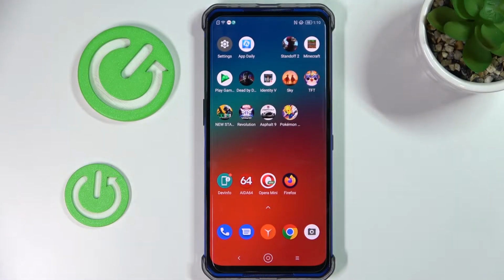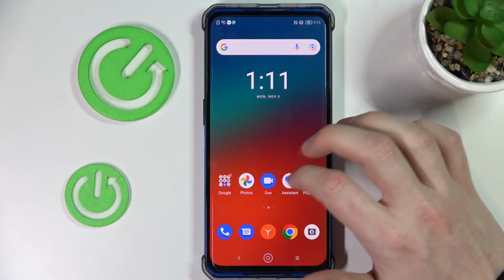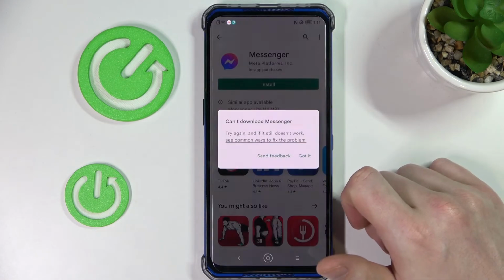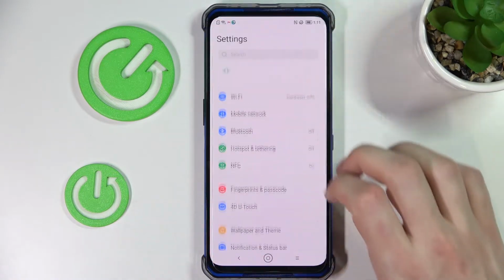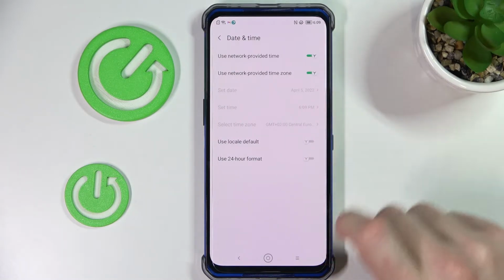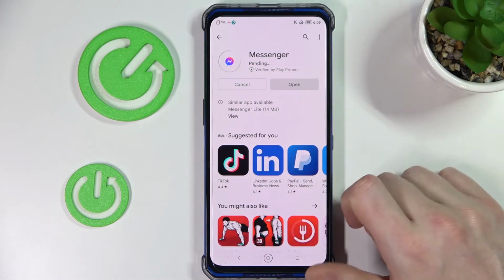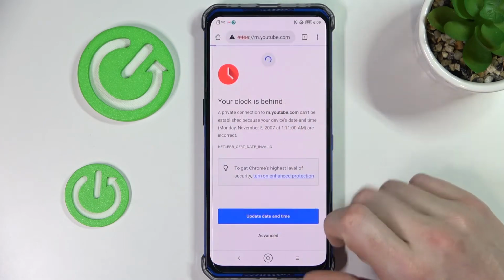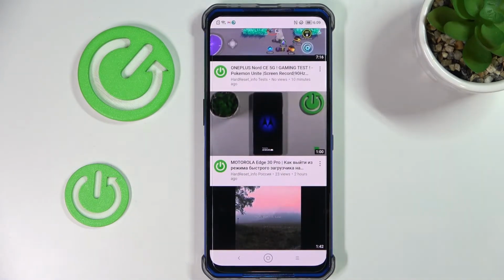Lenovo Legion - Fix Internet Connection | Network Problems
If you ecountered any problem with connection to the internet on your Lenovo legion, this video might be worth checking out. Simply follow our step-by-step video tutorial and learn how to fix internet problems like : your clock is behind error, google play store not loading, cant surf websites. If you found this video helpfull and want to learn more about your Lenovo Legion, visit our youtube channel where you'll find hundreds of videos about Lenovo Legion.

Clock is behind Lenovo Legion
Network not responding Lenovo Legion
Fix Internet Lenovo Legion
Google play store not loading Lenovo Legion
Apps always pending on Google play store Lenovo Legion
Web pages won't load on Lenovo Legion